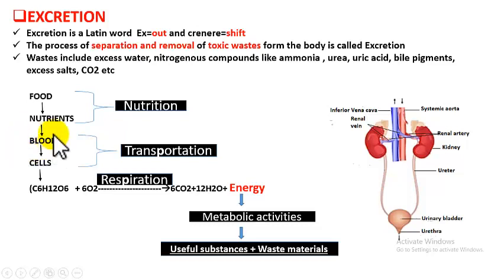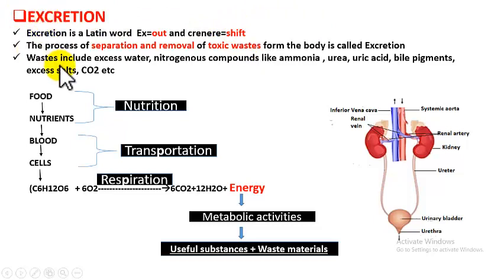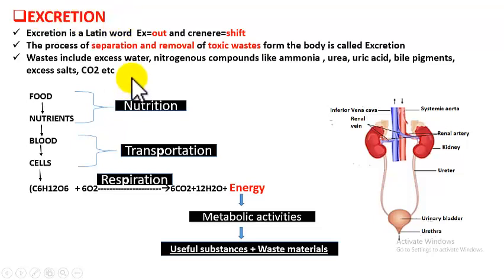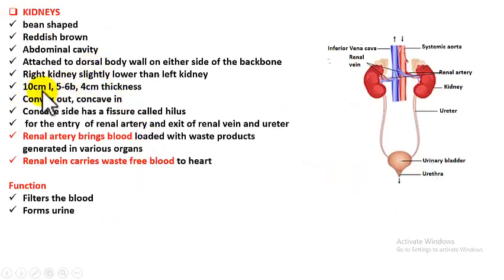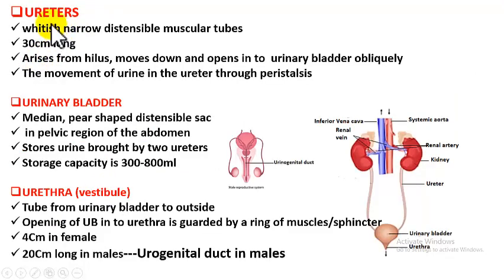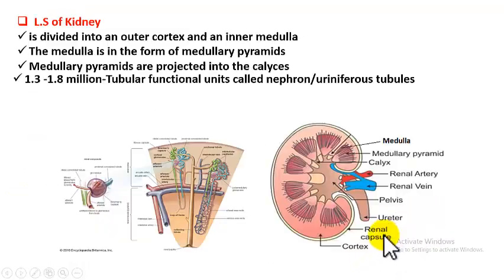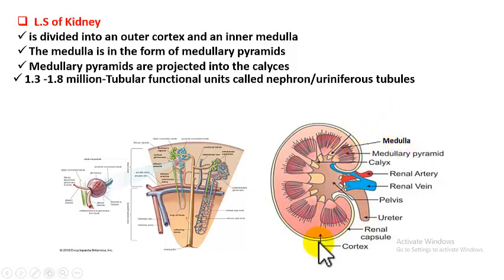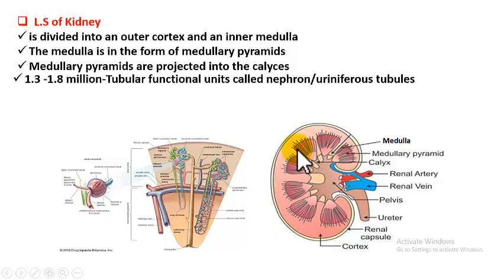Class 10 Biology -Excretion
This Channel is for All Biology Students for  Needs and Exams from Scholars Biology.  Our Aim Is To Teach Biology Concepts To School and College Students and Help them in Qualifying Their Respective Exams. This video clearly explains the concept of excretion, Excretory system and its parts and L.S of Kidney